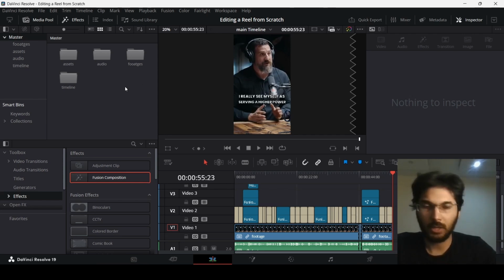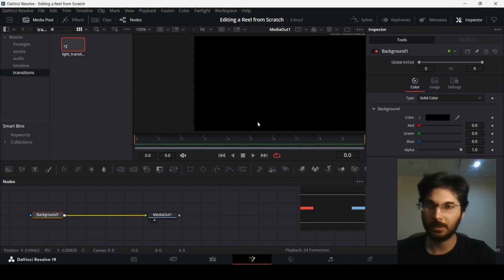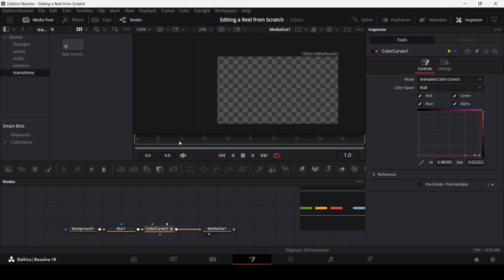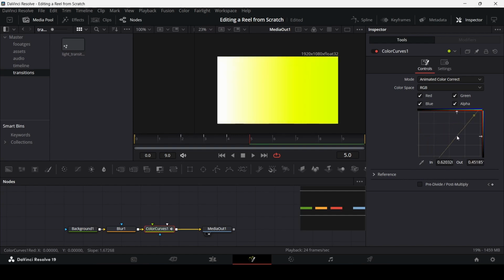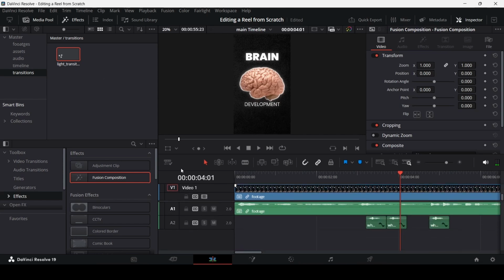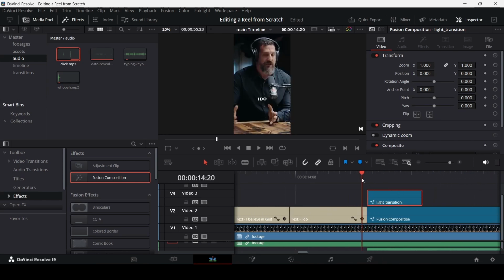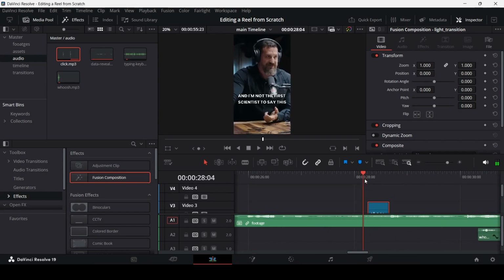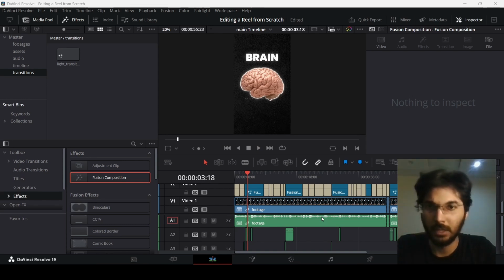Editing a Reel from Scratch - 07 Adding a Transition (DaVinci Resolve)